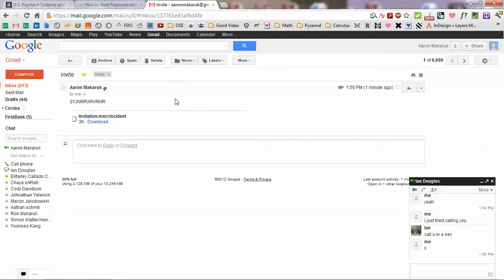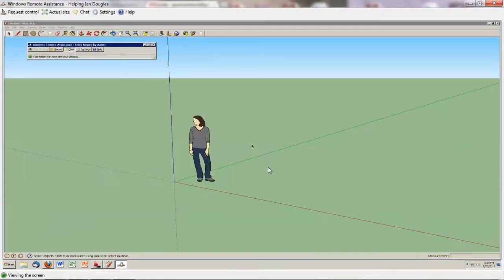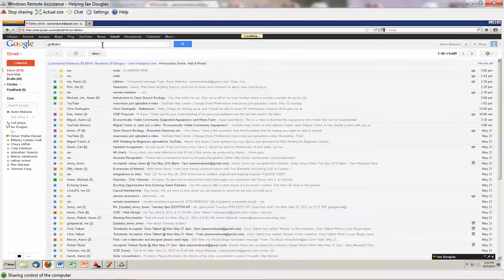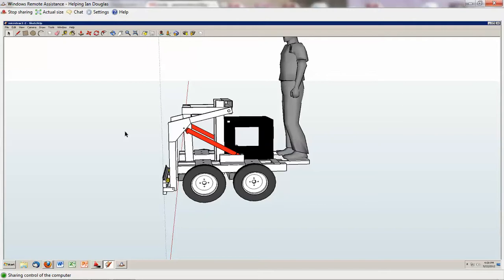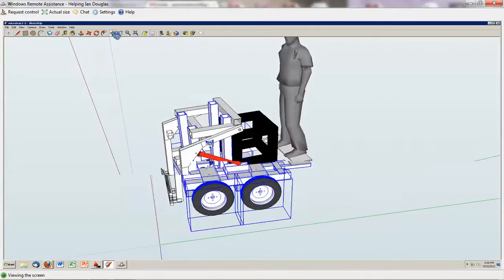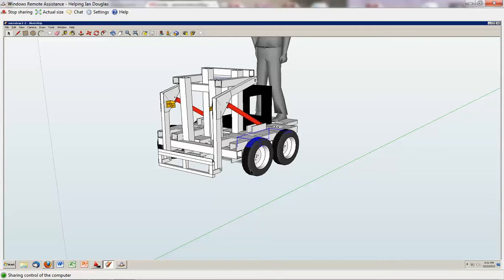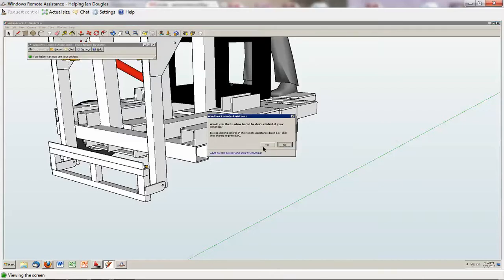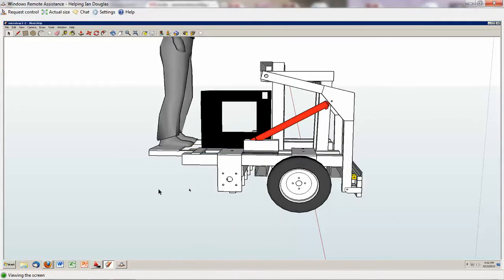Cloud CAD Demo - 01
Two people logged into a remote desktop hosting Sketchup. This allows for two people to simultaneously manipulate a single CAD file.